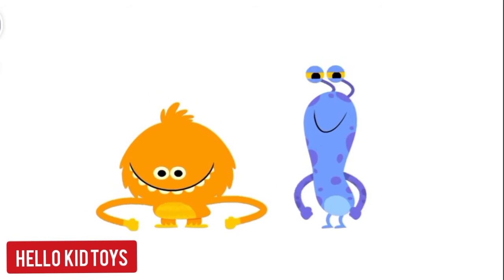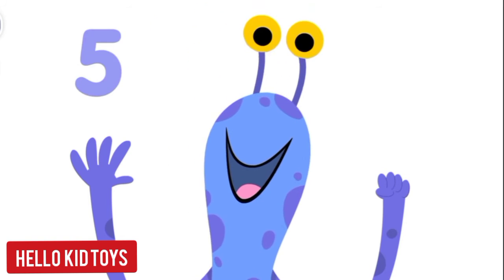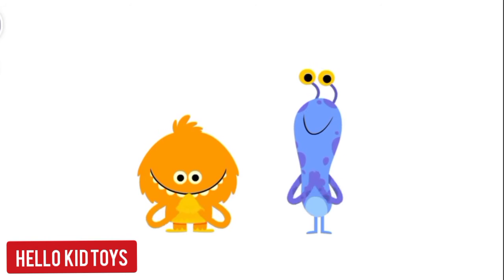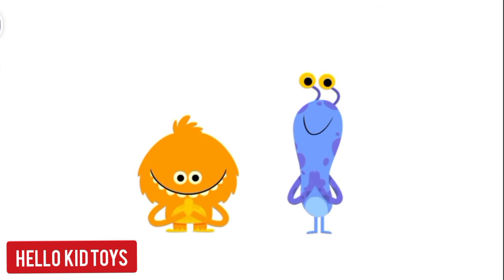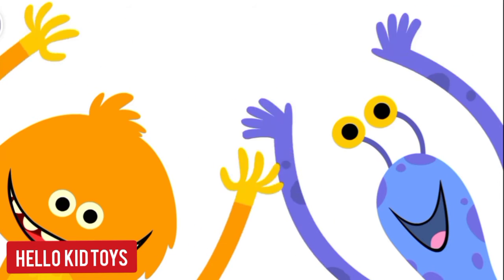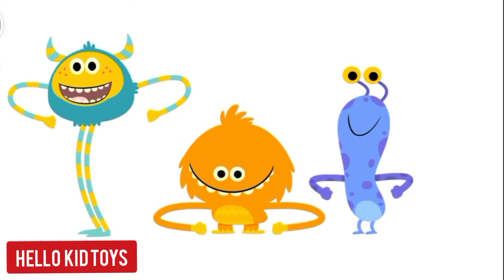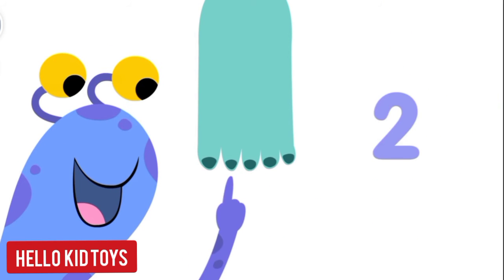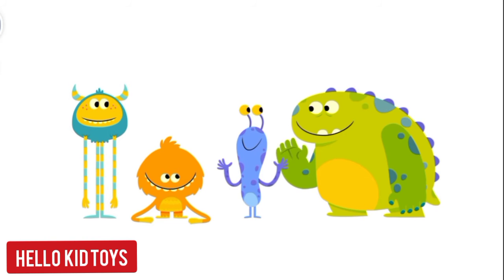Shapes song, easy fun learning for kids.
fun learning
easy song